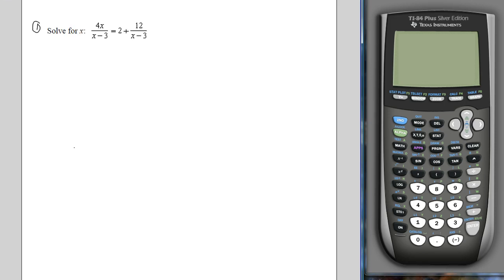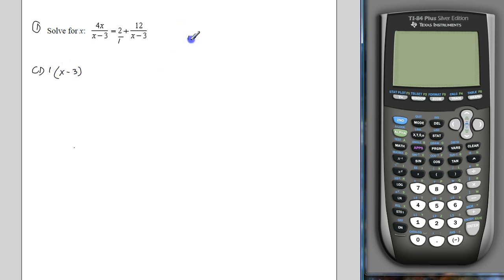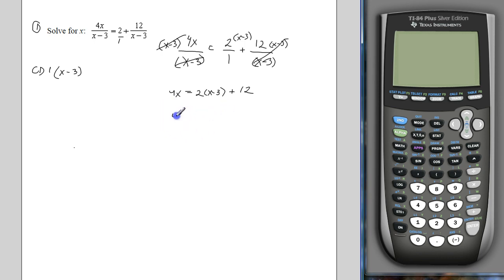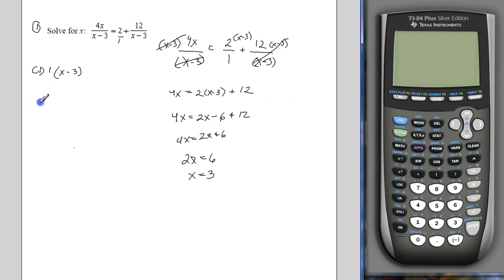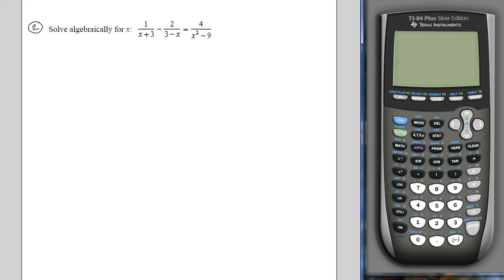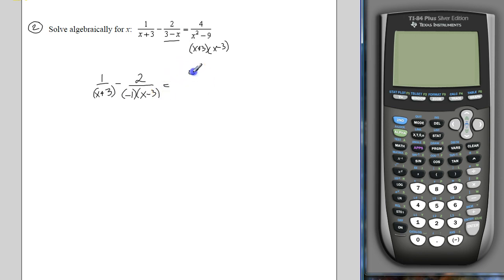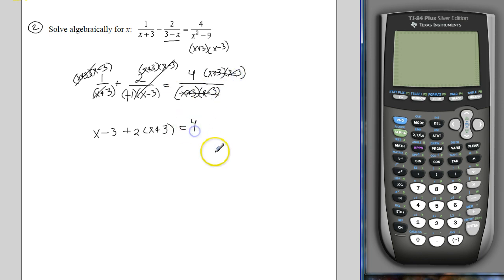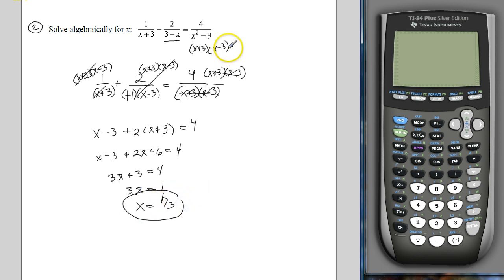alg II and trig 5 min video rationals equations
Algebra 2 and trigonometry 5 minute review of rationals, specifically solving rational equations.